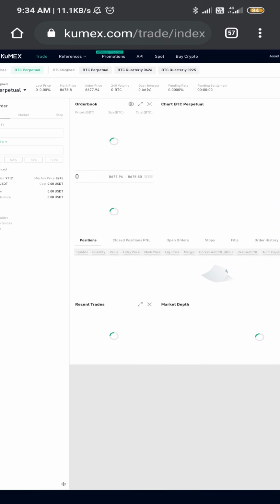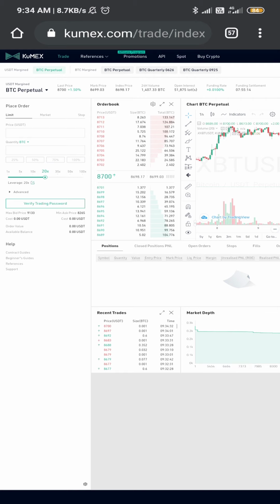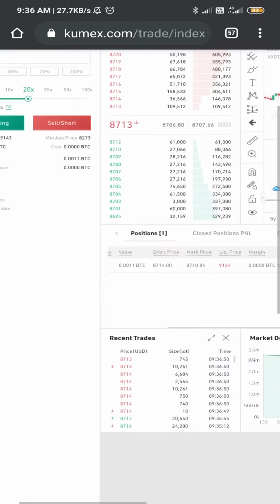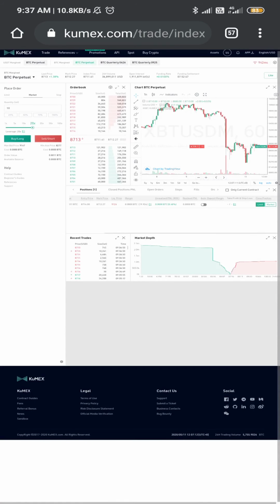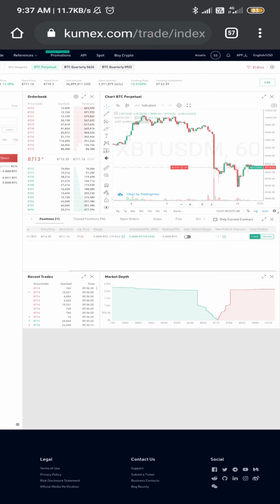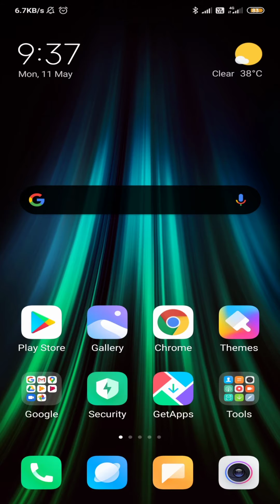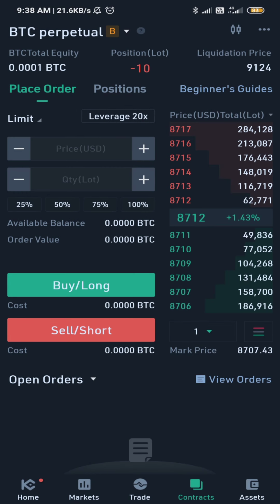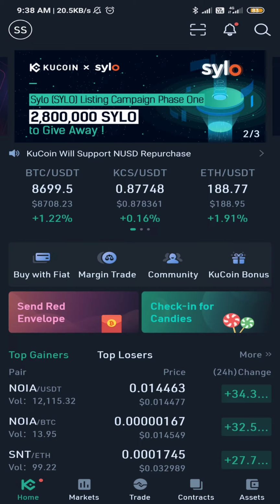🤗How to trade on kucoin (Kumex future)🤗🙏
I will in this video show how to trade on kucoin exchange in Kumex contract .I will teach every step please like and support. it's my first video.